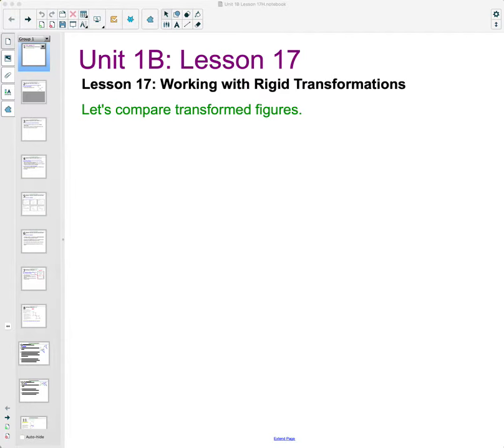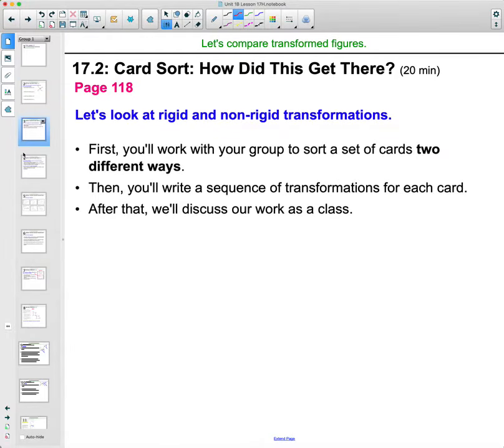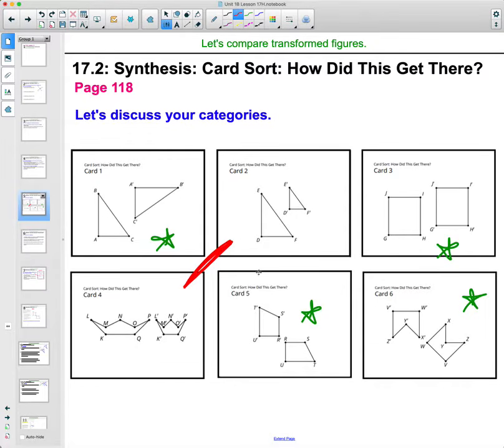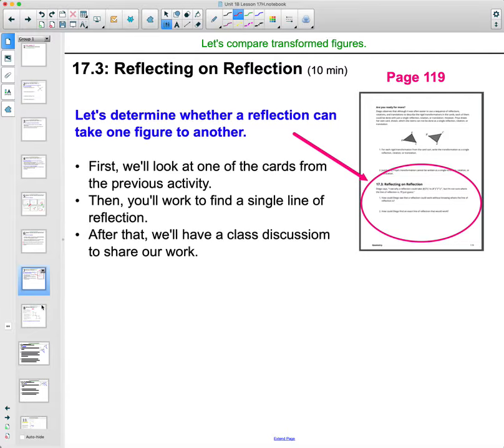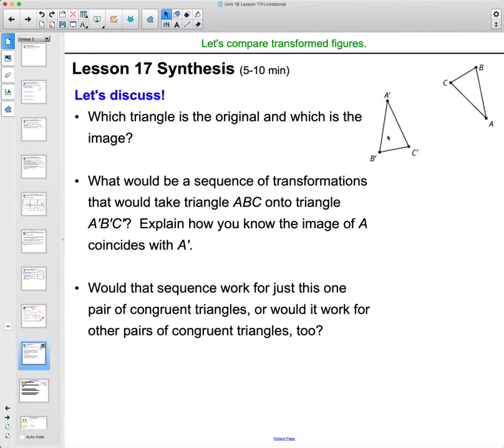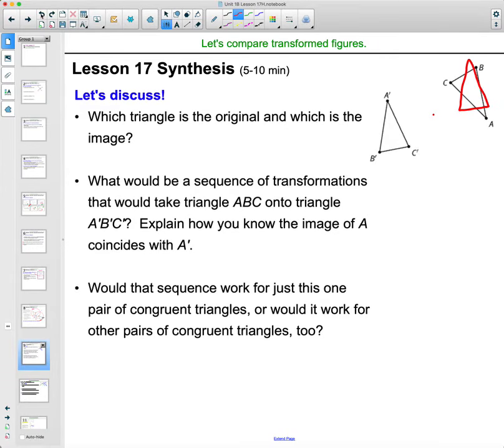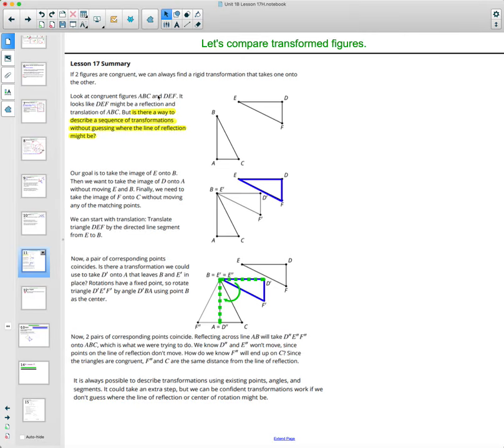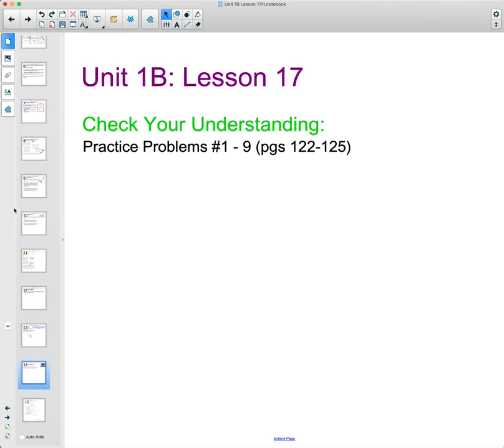Unit 1 Lesson 17 Video Lesson IM® GeometryTM authored by Illustrative Mathematics®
Unit Title: Constructions and Rigid Transformations
Lesson Title: Working With Rigid Transformations

Common Core Standards in This Lesson:
 CCSS.HSG-CO.A.2
CCSS.HSG-CO.A.5
CCSS.MP5
CCSS.MP6
CCSS.MP7